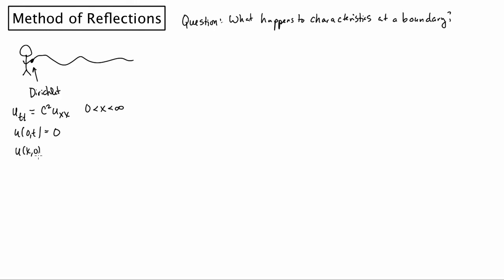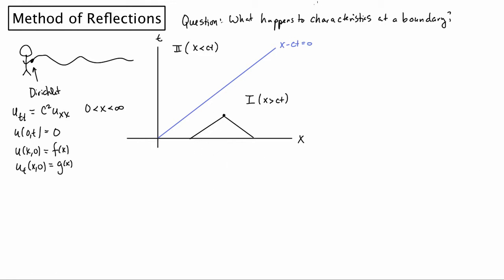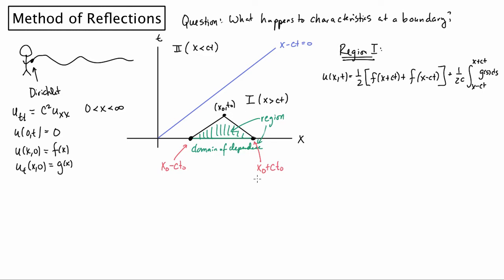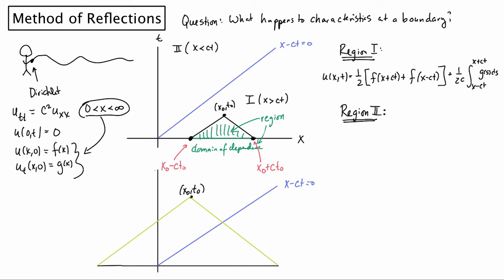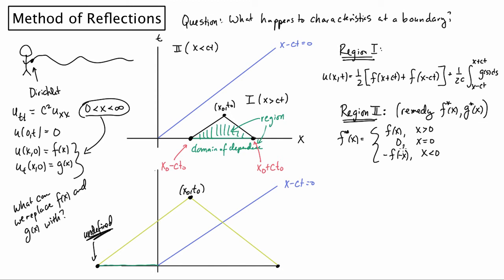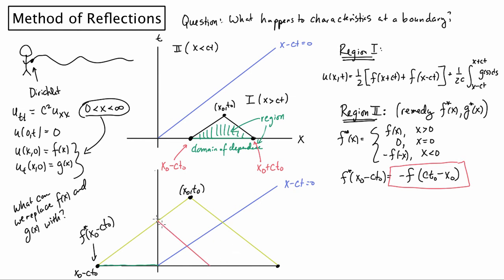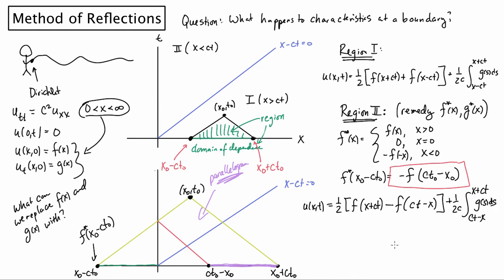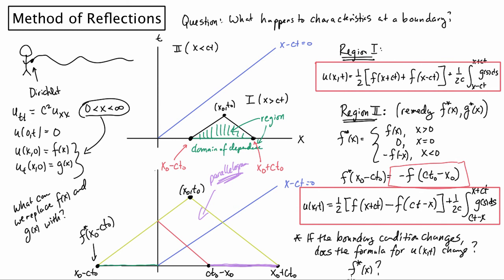08 Method of Reflections